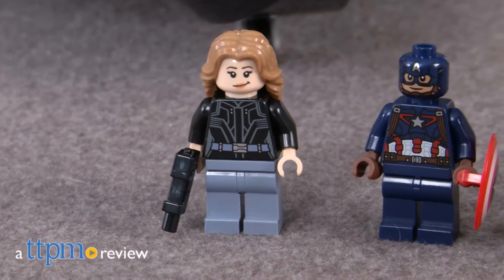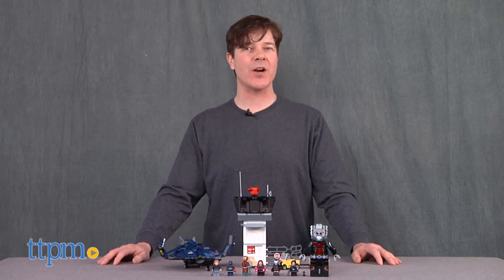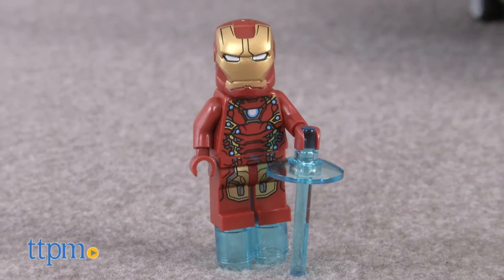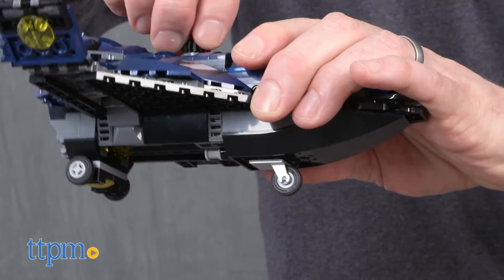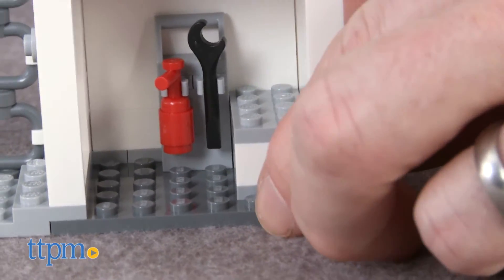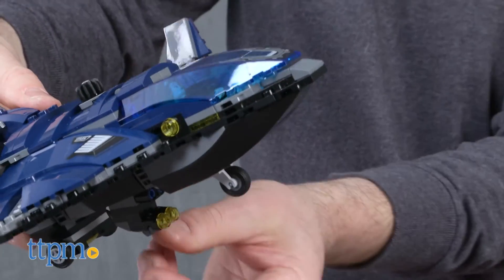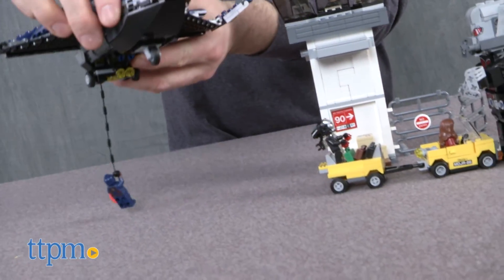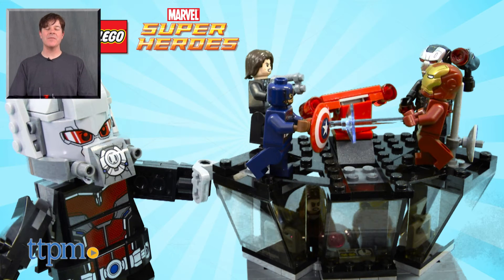LEGO Marvel Super Heroes Super Hero Airport Battle from LEGO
LEGO MARVEL SUPER HEROES: SUPER HERO AIRPORT BATTLE review from TTPM. LEGO 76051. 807-piece set for CAPTAIN AMERICA CIVIL WAR. 6 minifigures—Agent 13, Captain America, Iron Man, Scarlet Witch, War Machine, Winter Soldier, Ant-Man microfigure, and Giant-Man figure. For full review and shopping info

Product Info: This video features the Super Hero Airport Battle from LEGO. Part of the Marvel Super Heroes line of construction sets based on the movie, Captain America: Civil War.